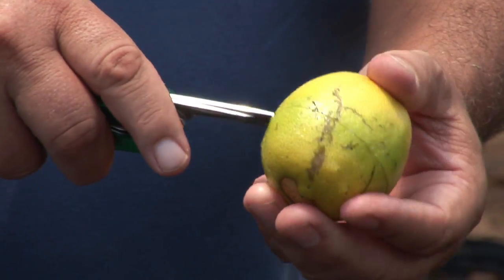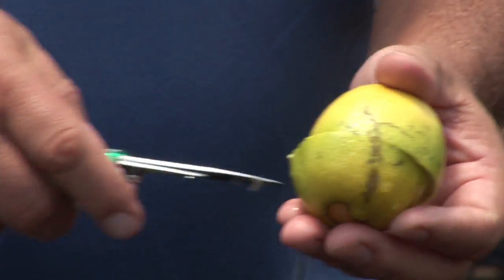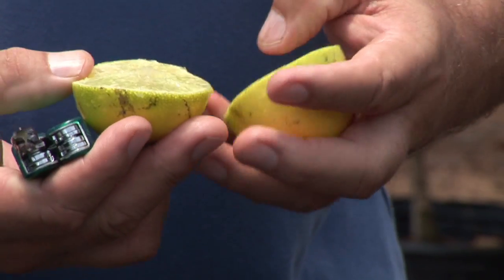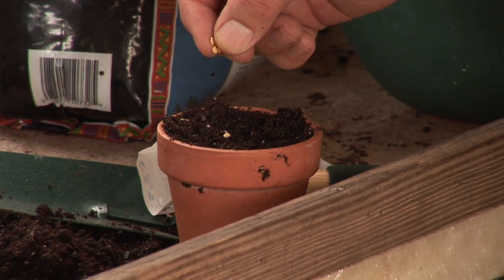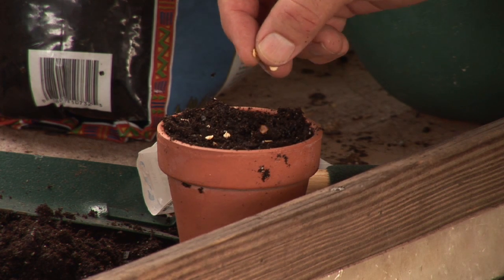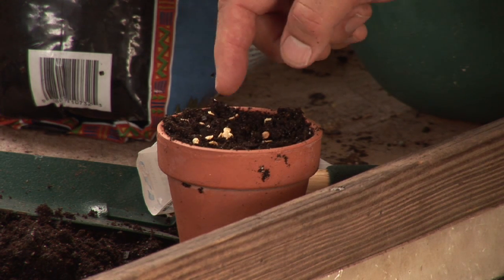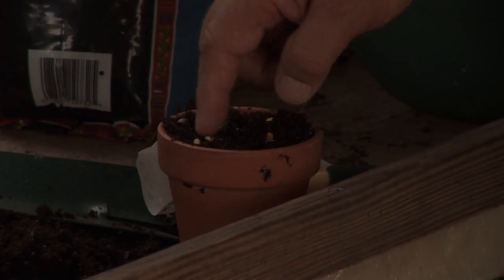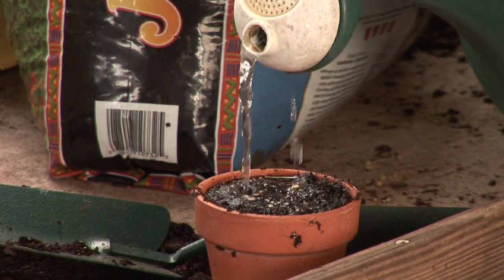Gardening From Seeds : How to Plant Citrus Seeds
All citrus fruits have seeds in the center that can be dried out, planted in a peaty perlite-rich soil and left to germinate. Supply plenty of sunshine for a new citrus seedling with gardening help from an urban horticulturist in this free video on plant seeds.

Expert: Stan DeFreitas
Bio: Stan DeFreitas, also known as Mr. Green Thumb, has experience as an urban horticulturist working for the Pinellas County Extension Service and has taught horticulture at the St. Petersburg College.